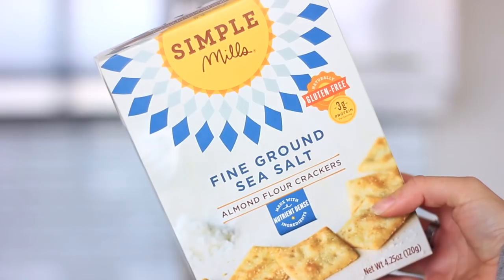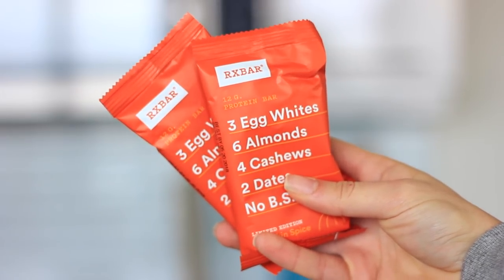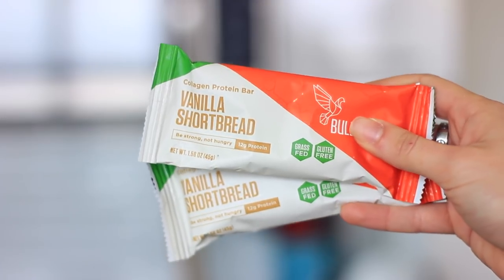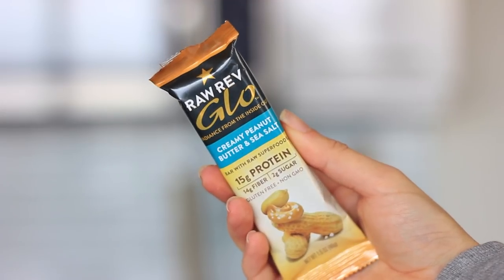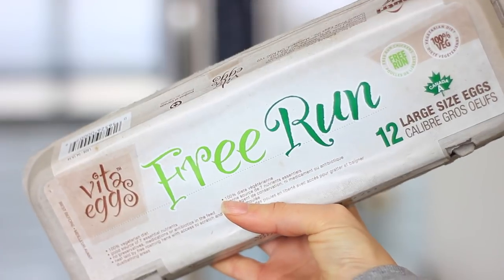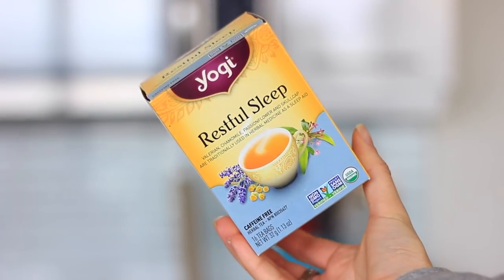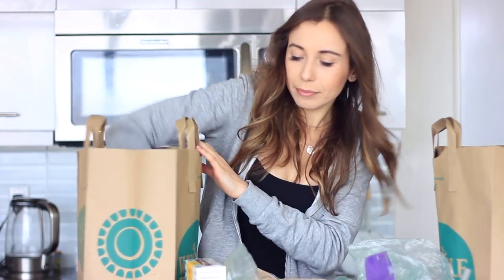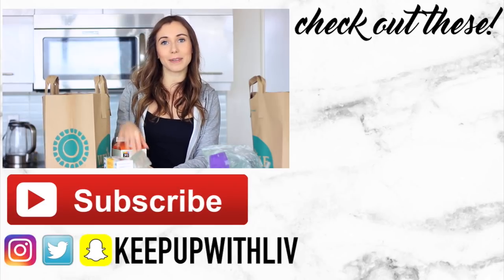HEALTHY GROCERY HAUL! WHOLE FOODS HAUL FOR MEAL PREPPING!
Healthy Grocery Haul full of healthy food and healthy meal ideas! Whole Foods Grocery Haul! Whole Foods Haul,Hope you guys enjoy this grocery haul, grocery shopping is one of my favorite things to do and today I went to Whole Foods!

Hey everyone! In today's video I'm showing you a healthy grocery haul full of healthy food and healthy meal ideas, this grocery haul is things or what i eat in a day or week and is super yummy! Let me know if you want to see a meal prepping video!

Go marco bars
Eating Evolved
Rise Bars
Raw Rev Glow Bars
Bulletproof Coconut charcoal
Purely Elizabeth Granola

Hey, What's up, Hello :) My name is Olivia but you can also call me Liv! I love making videos here on the good ol' YouTube. You'll find healthy lifestyle and living videos like healthy breakfast ideas and healthy dessert ideas, DIY Room Decor, some beauty videos from time to time and things like morning routine and night routine! Also pinterest hacks and life hacks and buzzfeed food recipes and buzzfeed taste test videos!